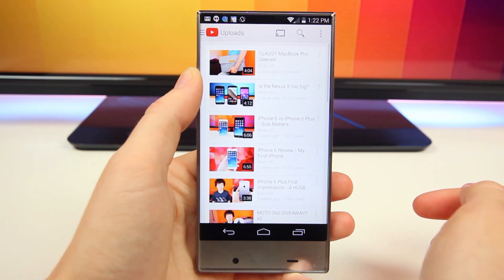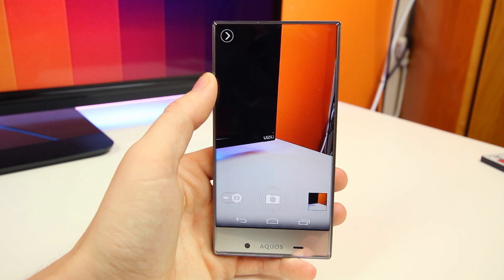Sharp Aquos Crystal Review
Beau HD reviews the bezel-less smartphone known as the Sharp Aquos Crystal. While the Sharp Aquos Crystal is on the low-end in terms of specs, it manages to bring a very unique design to the table with bezels that surround and hug the display like no other smartphone on the market. The Crystal manages to pack a modest quad-core Snapdragon 400 processor with 1.5GB of RAM, a 8MP camera sensor, and 2040mah battery. It's not the fastest or most premium built device on the market but for the $149.99 off-contract price on Sprint or Boost Mobile it's certainly worth checking out.